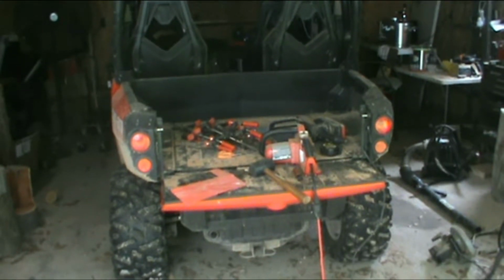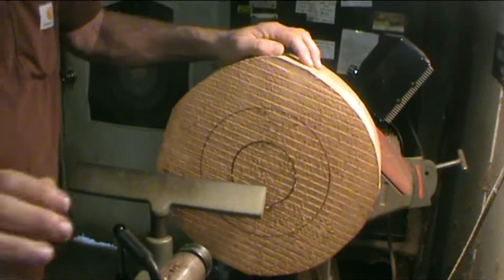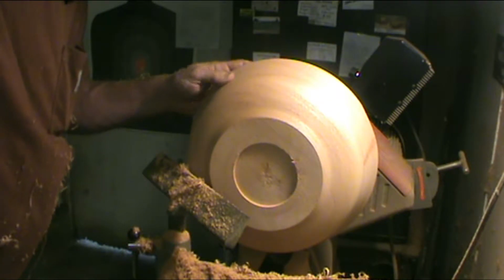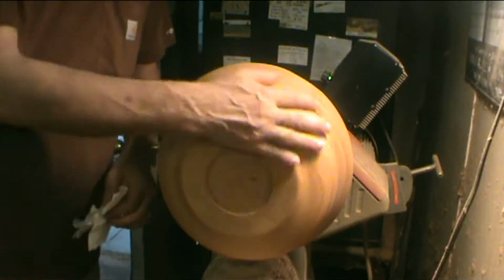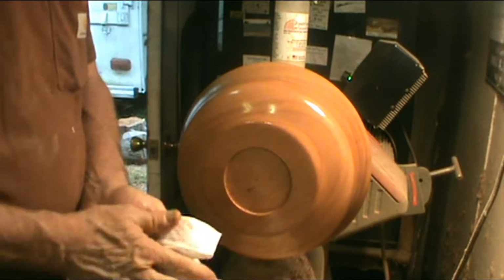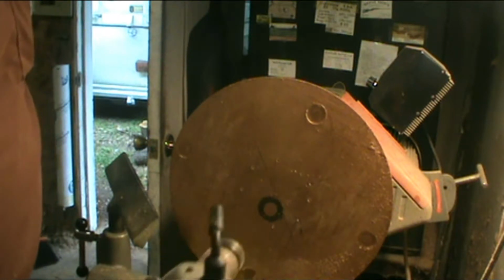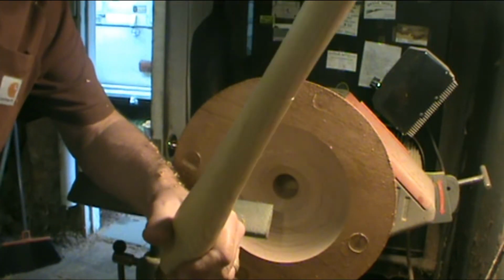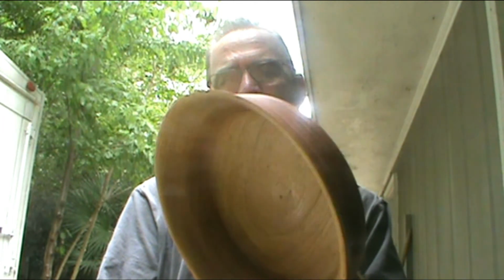Spanish Cedar project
12.5" Spanish Cedar glue up fun in the shop with Ron. Nice salad bowl.